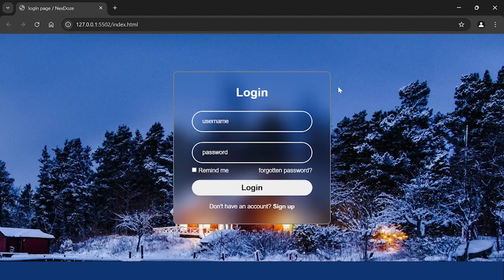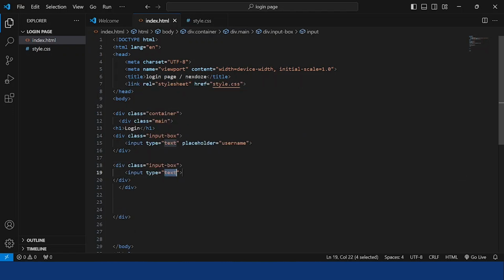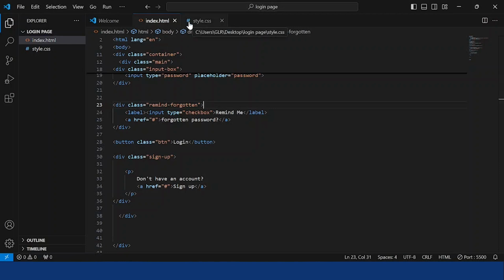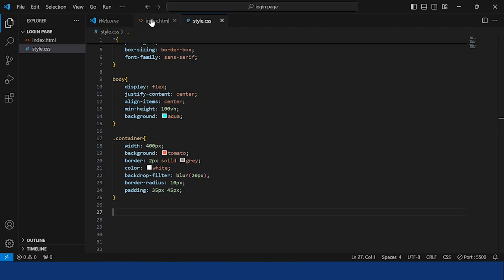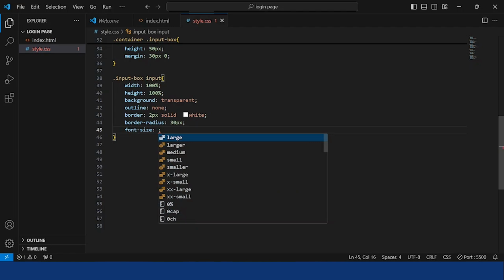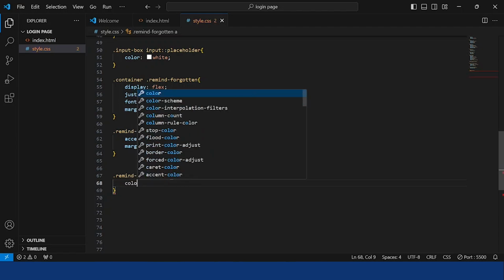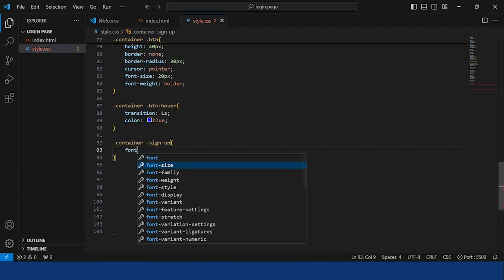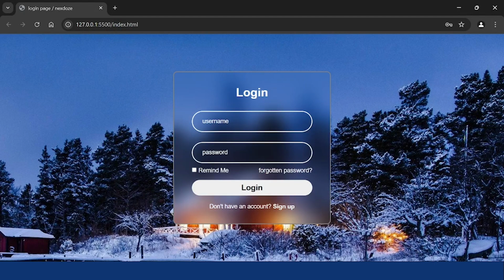How to Build a Login page using HTML | CSS !!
In This Tutorial Video You Will Learn How To Build a Login Page Using Only HTML | CSS

# Html # Css
# Login form # Login box
# Tutorials
# Login page